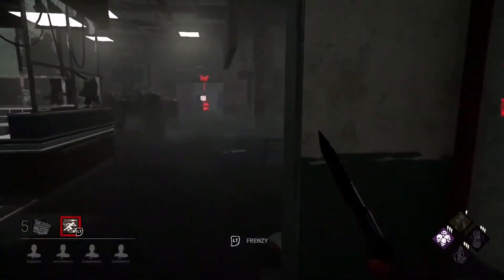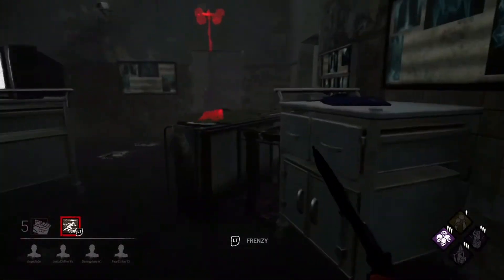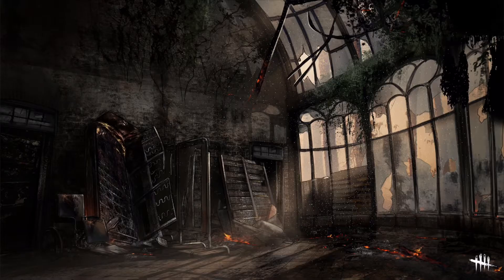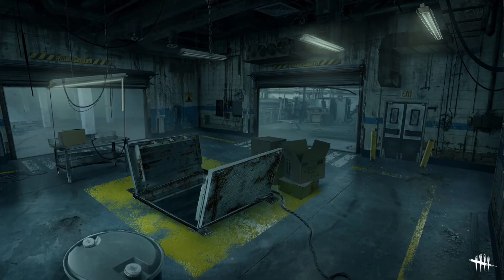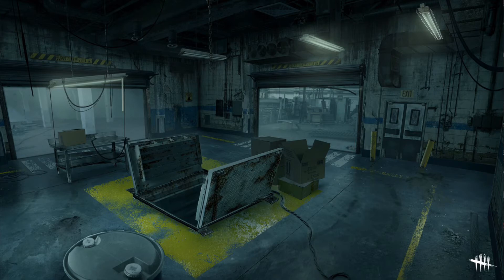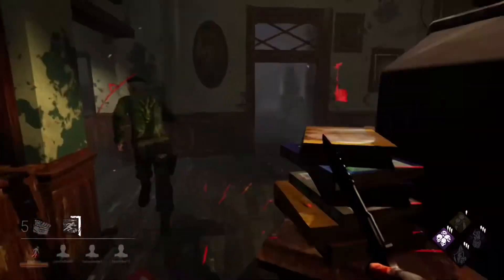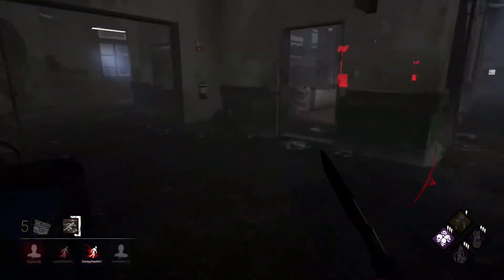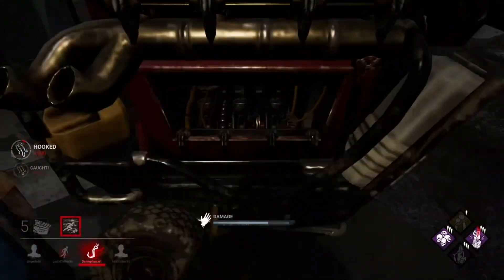DBD Graphics Update-The game and Crotus prenn asylum revealed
In this video I talk about the new graphics that were revealed in today’s Twitter post